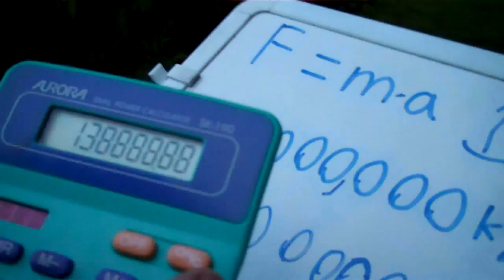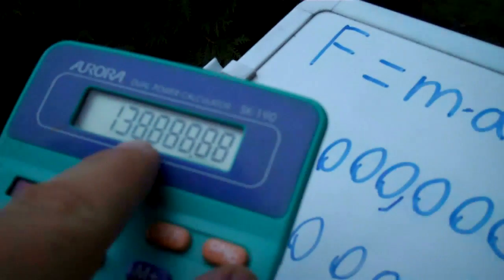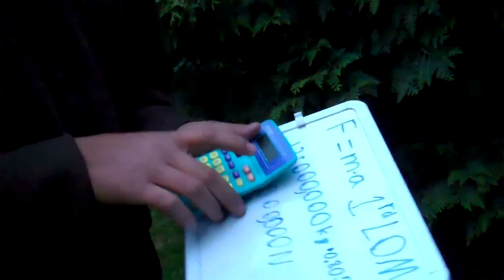Newton's Three Laws of Motion: Railroad Style!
Me and 2124reading put together a video for sir Isaac Newton's Three Laws of motion: 1.) Every object in motion remains in motion unless acted upon by an outside force, whereas an object at rest will remain at rest unless acted upon by an outside force. 2.) Force equals an object's mass times acceleration. 3.) For every action there is an equal, but opposite reaction. This video was made for our science class as a project, but since it deals with trains, I put it up on here as well! Hope you enjoy!!! **no trespassing was  committed during filming and no model trains were hurt in the making... only tin foil**
Video property of AmtrakCSXRailfan